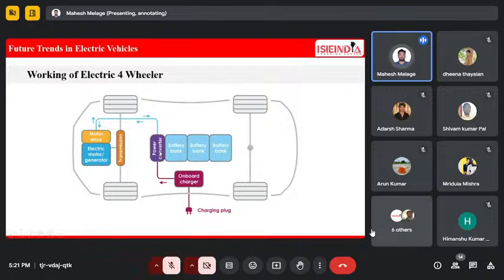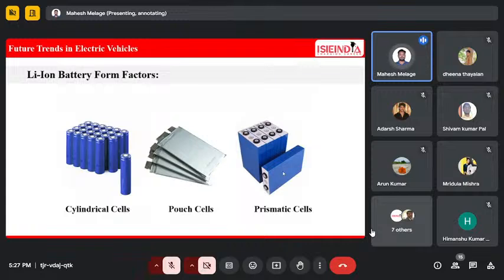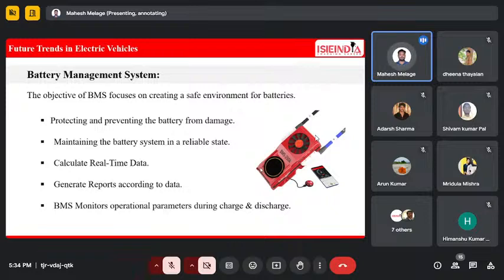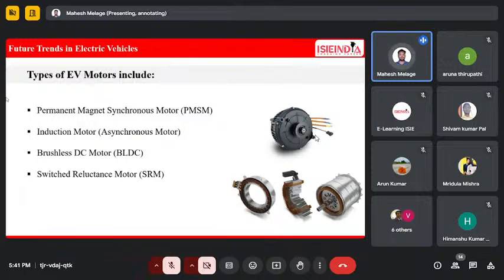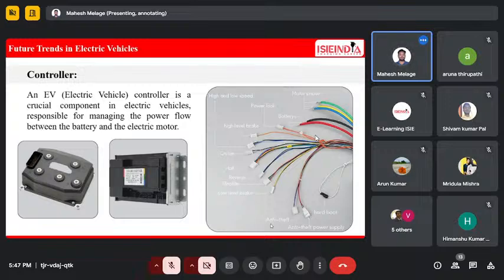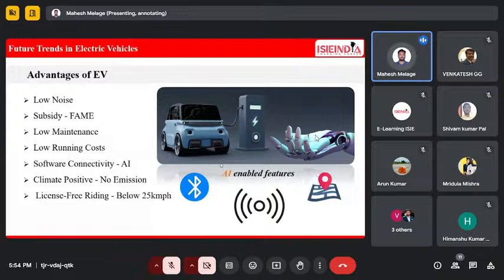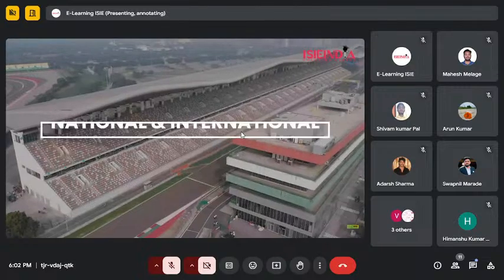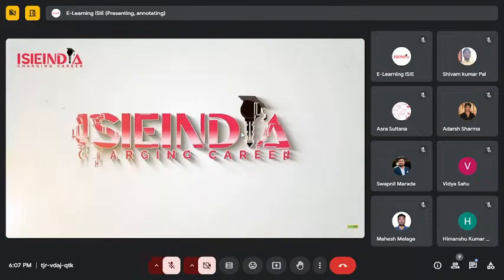Free Webinar on Future Trends of Electric Vehicles